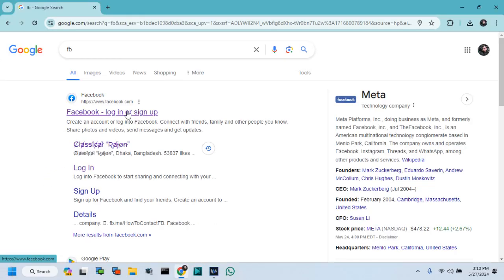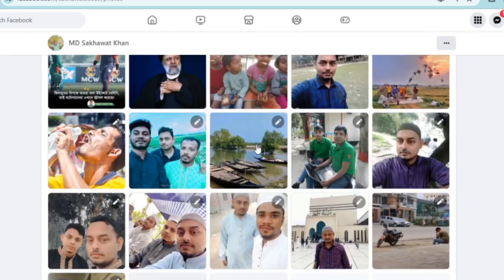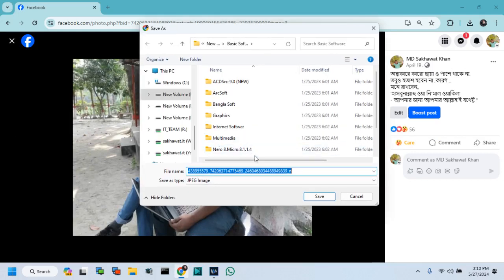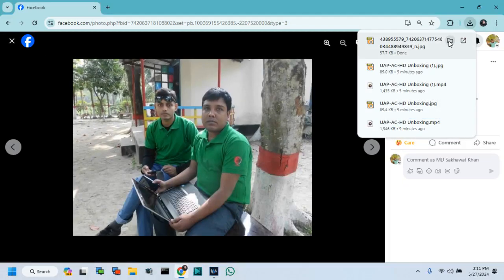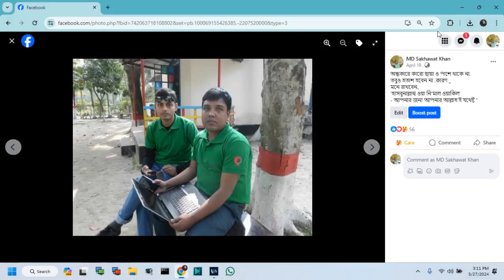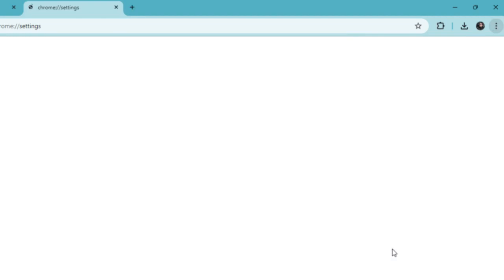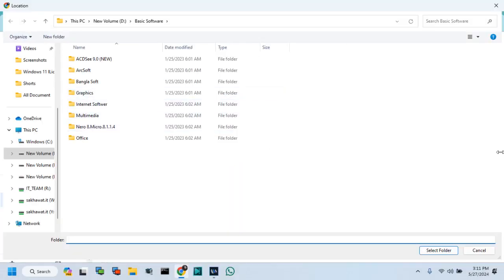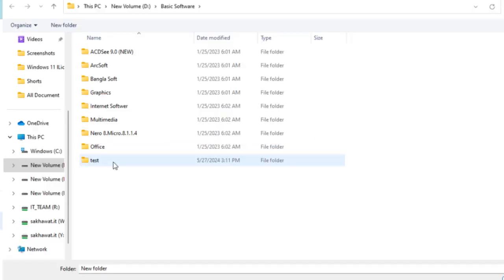How To Change Google Chrome Download Location .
How to Change Default Download Location in Google Chrome? In this tutorial, I show you how to change the default location on your computer or Chromebook when you download something in the Google Chrome browser. Let me know if you have any questions while you change default download location in Google Chrome.So,Lets see this video and stay with us.

Follow the steps below to change the font size in Google Chrome:
1. Open the Google Chrome browser.
2. Open the Chrome settings by first selecting the 3 dots icon in the top right of Chrome and then selecting Settings in the menu.
3. In the settings search bar, search Downloads.
4. In the results select Change next to Downloads.
5. This will open the file explorer on your computer or Chromebook. Select your desired default downloads location for Google Chrome.
6. Close the Google Chrome settings.

Same Topic you find this video:

how to change chrome download location 2024,
change default download location chrome,
how to change chrome download location,
how to change chrome download location on pc,
how to change download location in chrome in laptop,
how to change default download location in google chrome,
how to change where google chrome saves download files ,
change google chrome download location,
google chrome browser download location,
change download location google chrome browser,
google chrome download location,
chrome download location,
change download location chrome,
chrome downloads,
download location,
google chrome,
google chrome browser,
chrome settings,
chromebook,